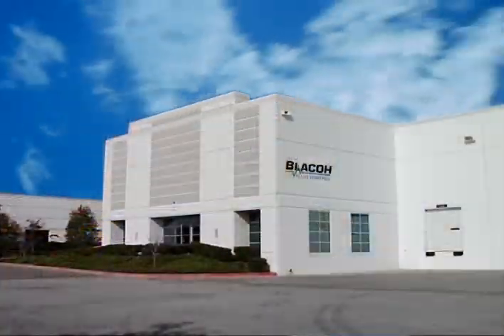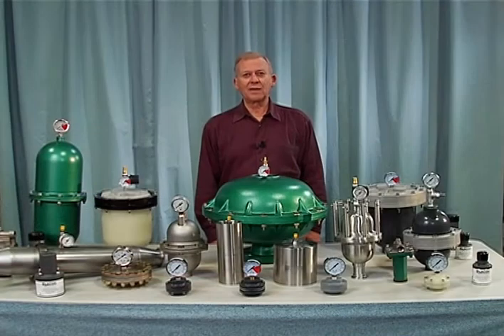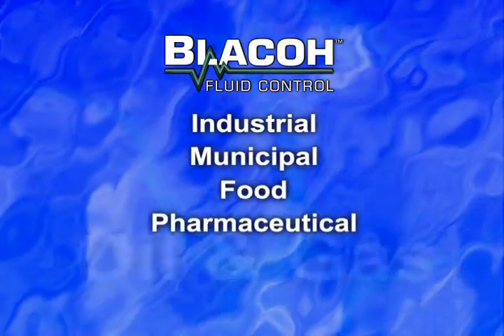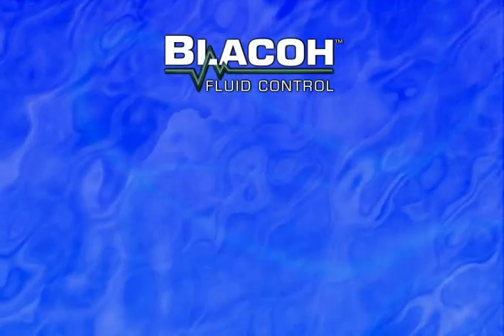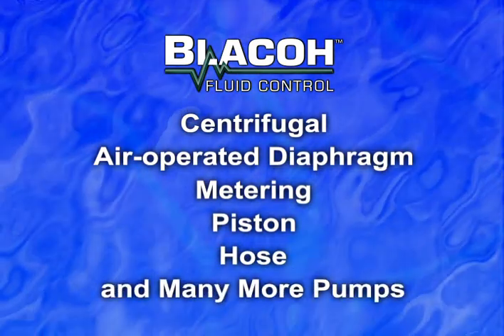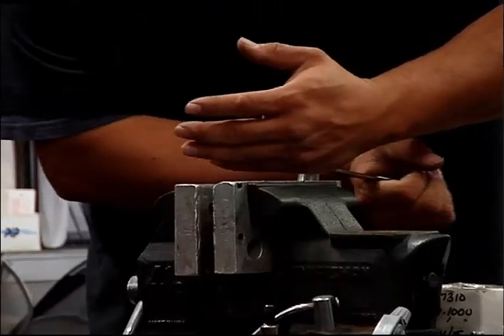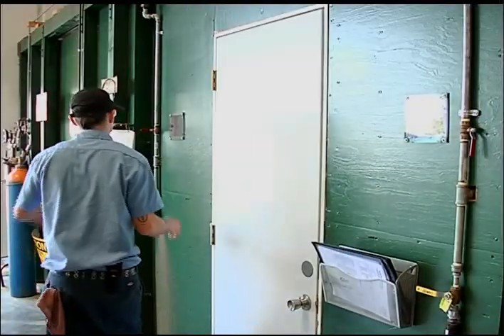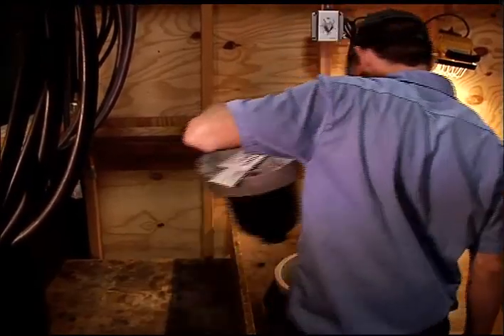BLACOH Fluid Control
BLACOH is a manufacturer of fluid control products for all facets of municipal and industrial process industries. Their complete line of pulsation dampeners, surge suppressors, inlet stabilizers, diaphragm seals, pressure relief valves, back pressure valves, and spill prevention/leak containment systems come in a variety of sizes and chemically resistant materials, with temperature and pressure ranges suitable for virtually every application.